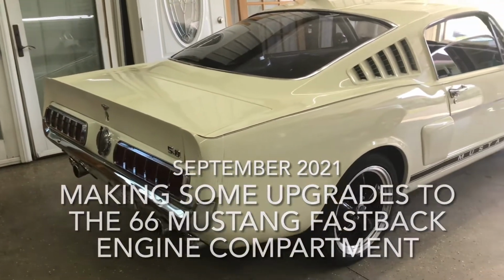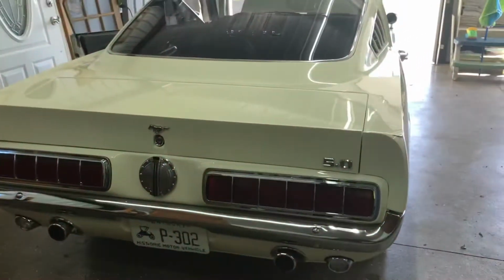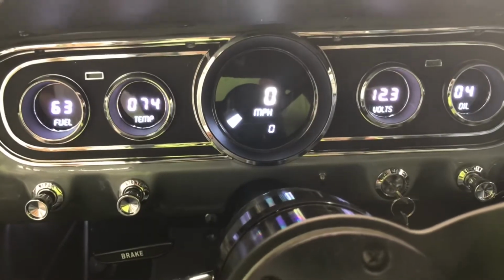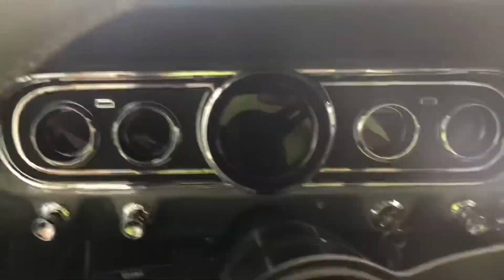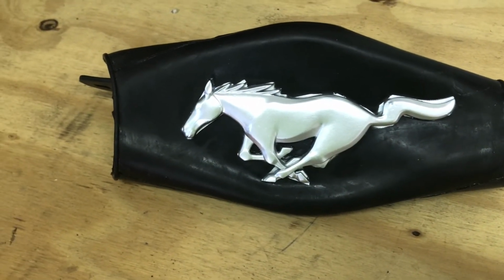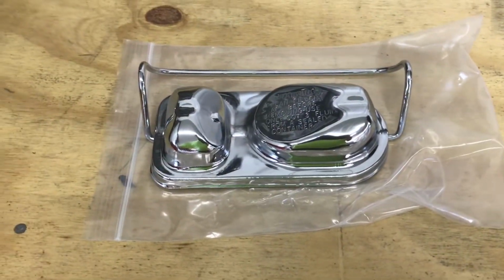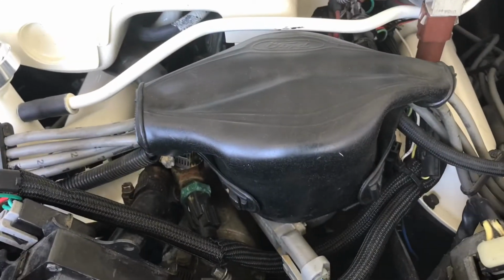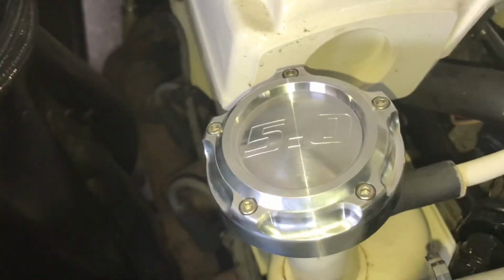Upgrades to the 66 Mustang Fastback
I’m doing some upgrades to the 66 Fastback engine compartment. Just 3 small changes made it look better.